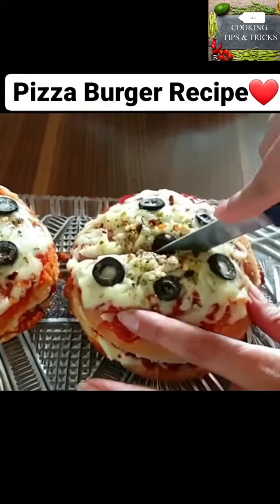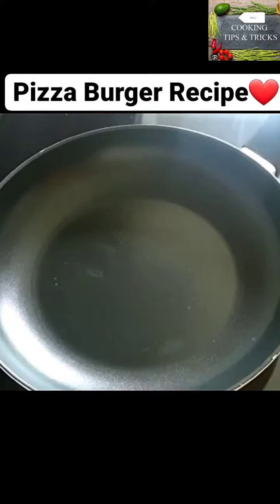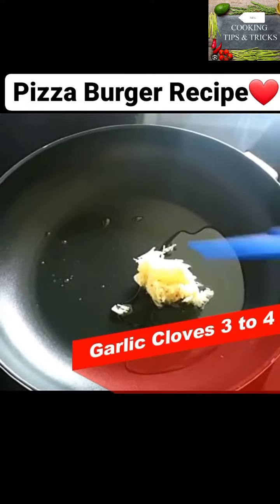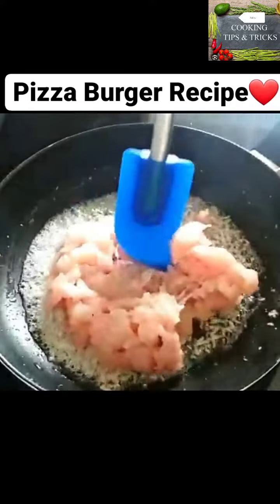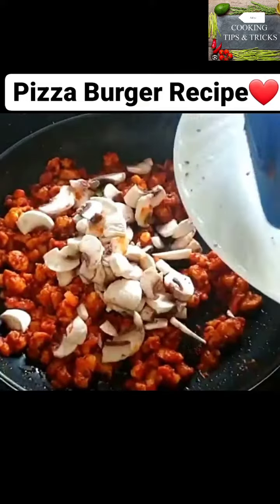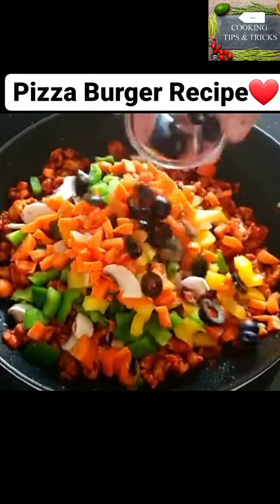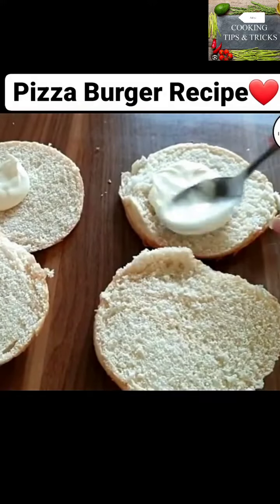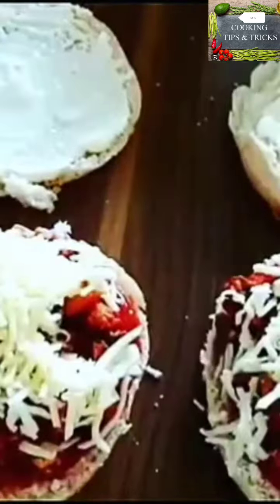pizza burger recipe | Domino's Style Pizza Burger Recipe|Pizza Recipe How to make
X

Q

K

a

burger pizza recipe without oven

K

how to make pizza burger

a

burger pizza domino's

no

Burger

pizza burger restaurant

pizza burger kannada

pizza burger challenge

pizza burgers

pizza burger cartoon

pizza burger recipe

pizza burger recipe at home

pizza burger recipe in kannadapizza burger recipe in kannada

pizza burger recipe video

pizza burger recipe by living foo

pizza burger recipe by loving food

pizza burger recipe cook delightful

pizza burger recipe food fusion

Burger

pizza burger recipe from the 70's.    pizza burger recipe

pizza burger recipe from the

K

70's

K

pizza burger recipe with spam

pizza burger recipes in oven

pizza burger recipe from the 60's

pizza burger recipe pioneer woman

pizza burger recipe with bologna

pizza burger recipe with italian sausage

pizza burger recipe from school

no

pizza burger recipe with tomato soup